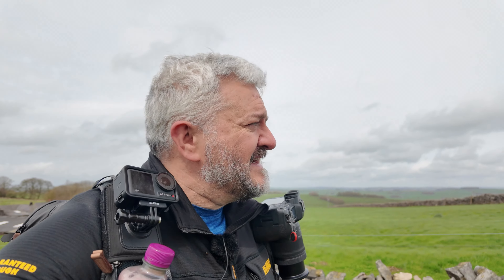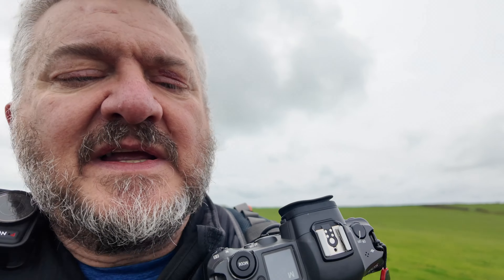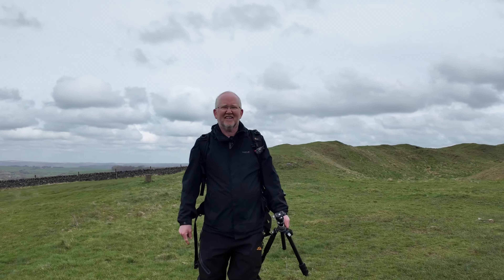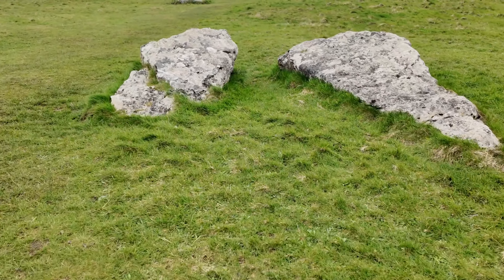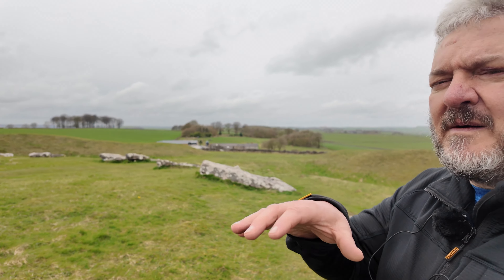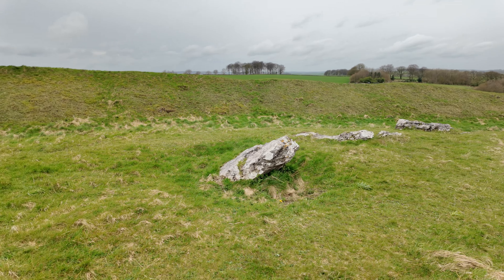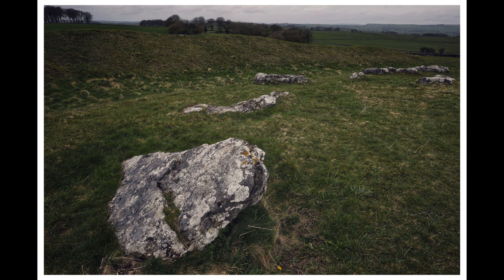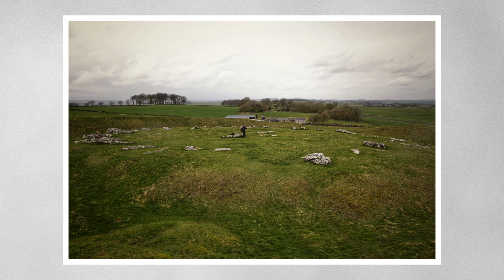Arbor Low Stone Circle - A Compositional Challenge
Arbor Low is an amazing monument of the Bronze Age, a stone circle, weather beaten and ravaged by time. It is one of the many enigmatic arrangements of stone pillars in the Peak and as with most you will find it amid stunning countryside. However, these stones have not been hoisted back into their original position. Instead they lie flat and surrounded by a steep embankment.

Is it possible to make a good composition from them?